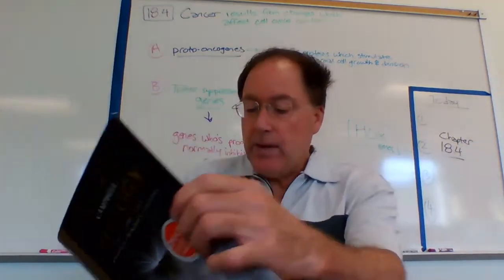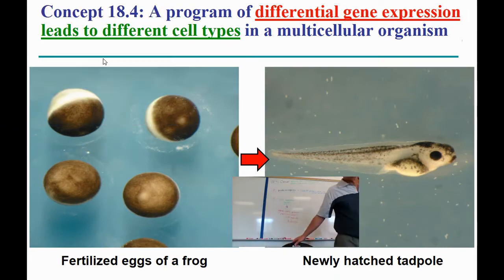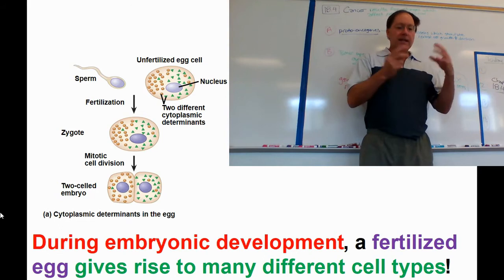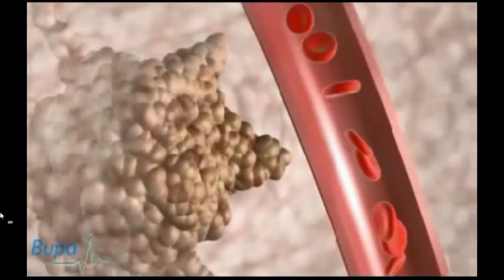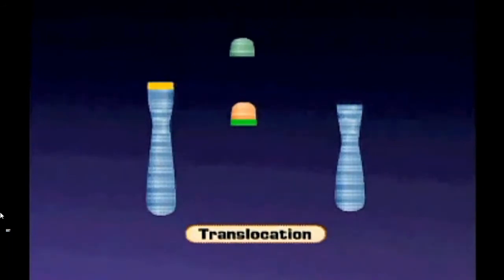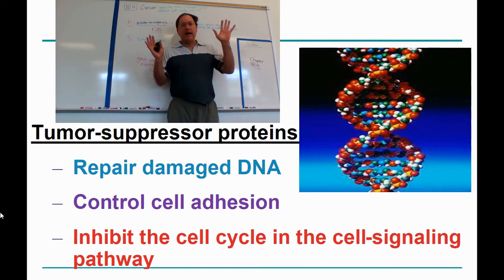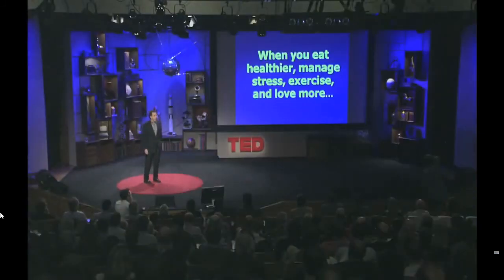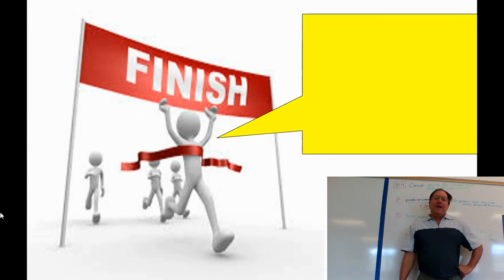Chapter 18.5 lecture